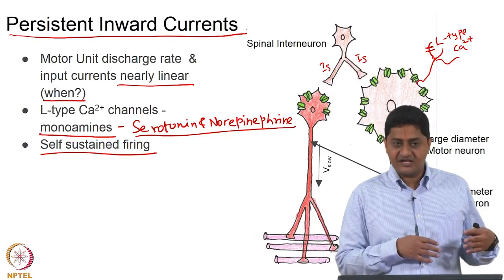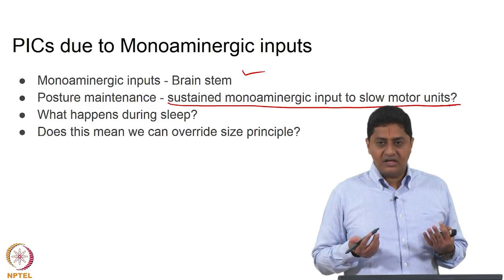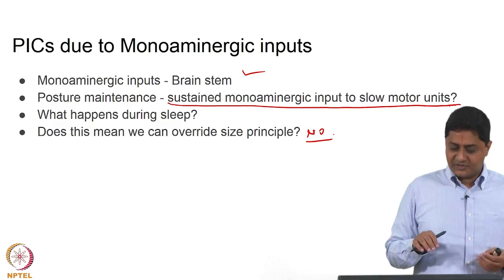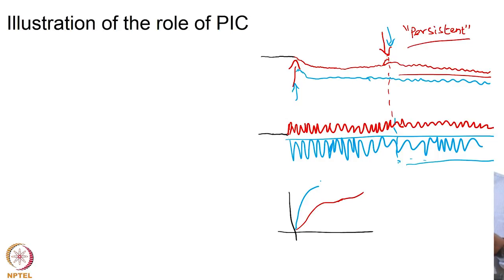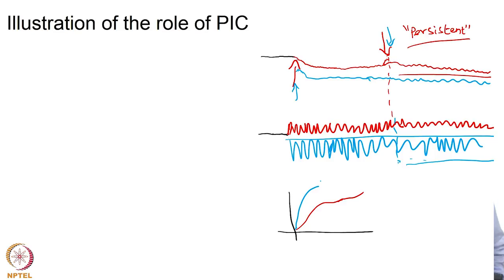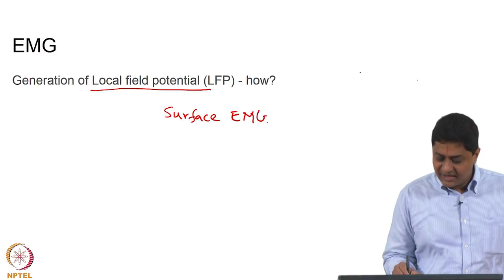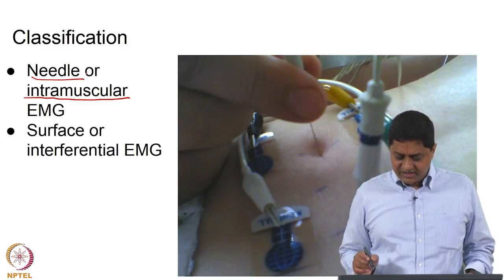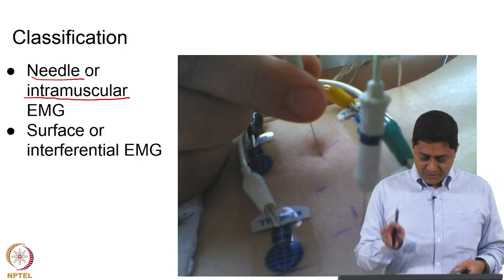Motor Units - PIC & EMG